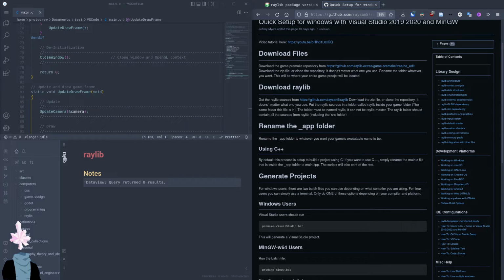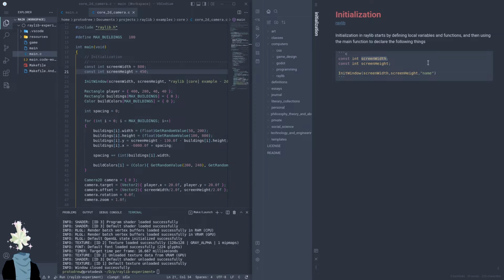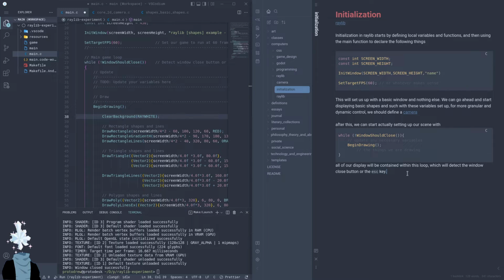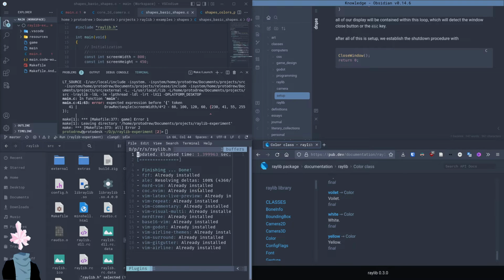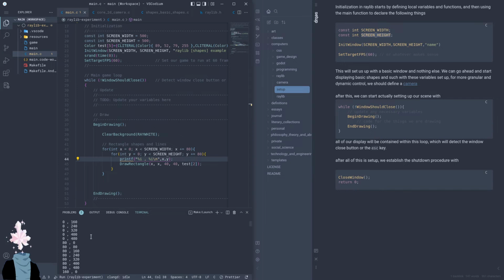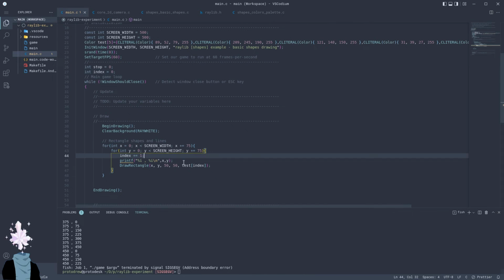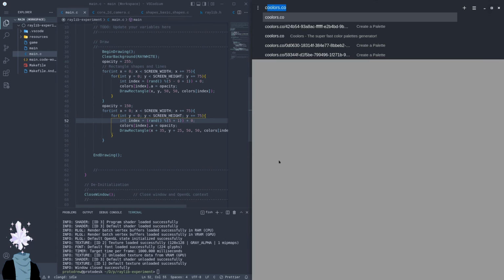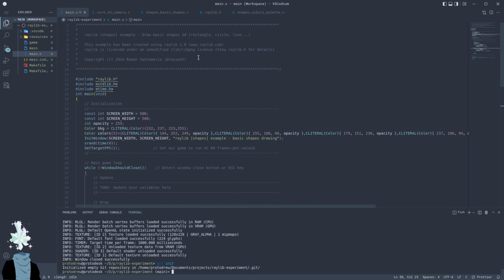VOD Learning Generative Art w/ Raylib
me when I make my computer crash twice putting while loop in a while loop :p